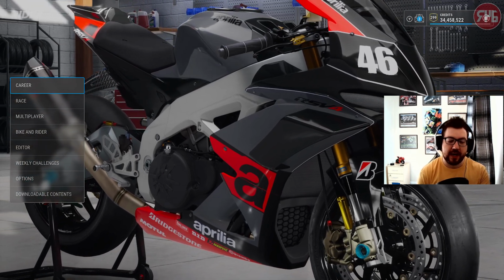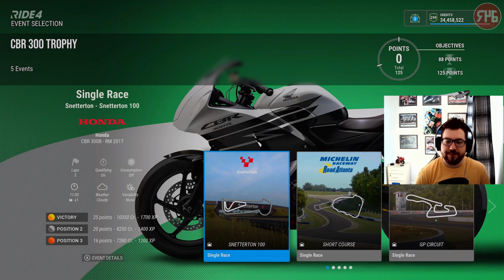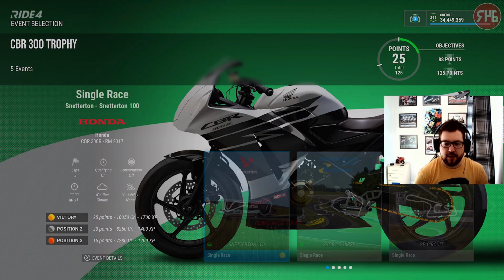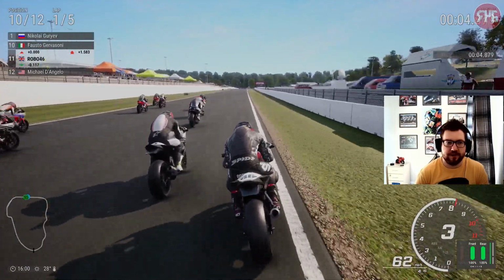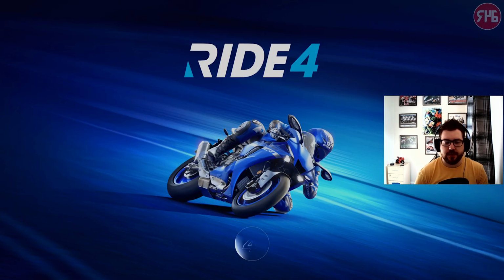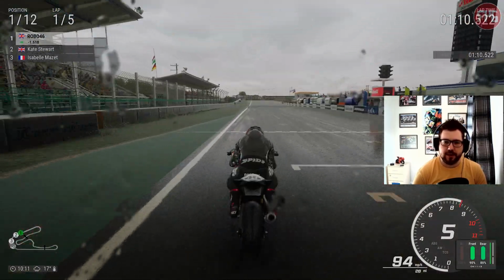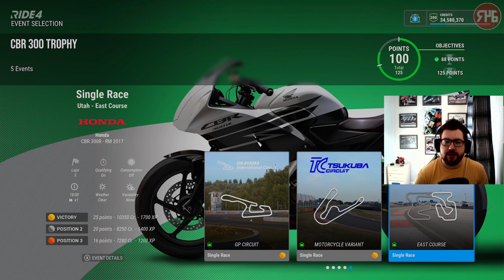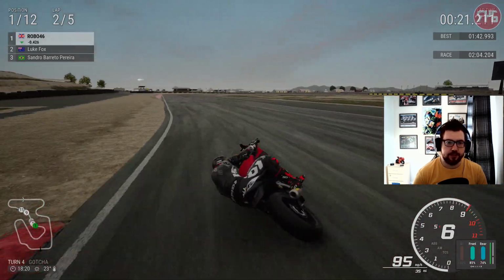RIDE 4 | Bonus Pack 05 - DLC (Xbox Series X)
It's time to take on the latest DLC on RIDE 4!! The Bonus Pack 05!!